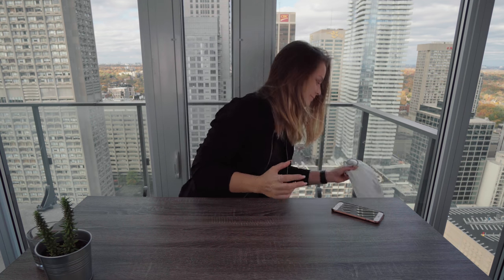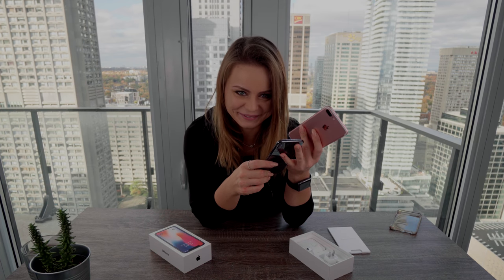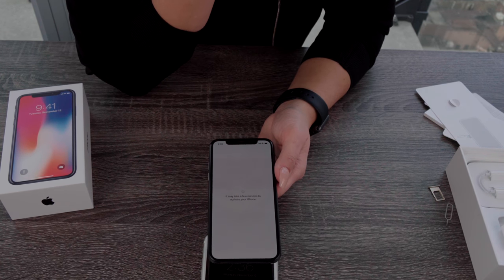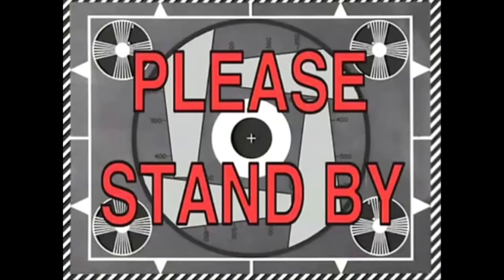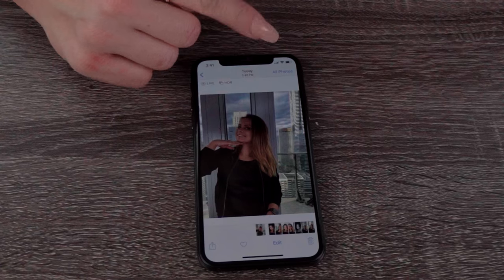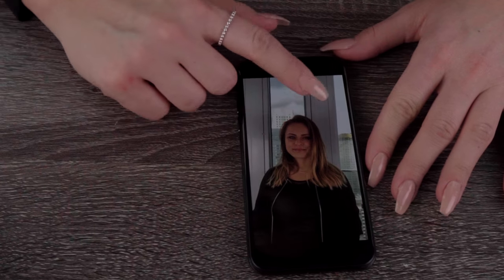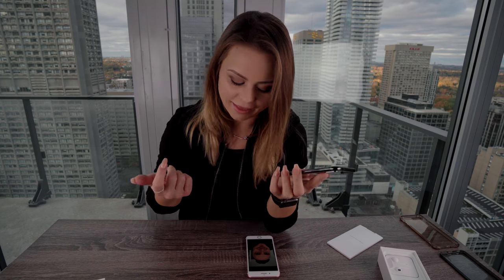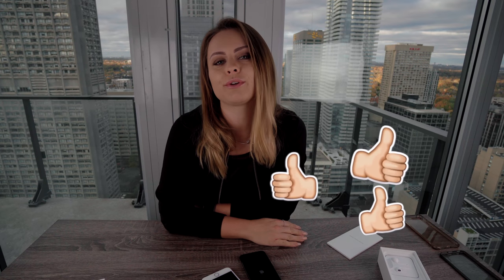IPHONE X REVIEW AND UNBOXING 😲 ANIMOJI CAMERA FACE UNLOCK iPhone X review 4k 2017 Space Grey 256 GB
↧ I N F O ↧ link to case and screen protector below👌🏼This is a complete iPhone X unboxing and review vs. iPhone 7 Plus 📱 in 4K, including a review of the new emoji, or rather animoji, the iPhone X camera, and even a fail of the iPhone X facial recognition to face unlock the phone. Prior to filming I had not watched the Apple event 🍏, or read any iPhone X reviews, features or specs 💻. This is completely fresh reaction to the iPhone X and discovery of its' features 😍. Feel free to jump to the times listed below to see what you're most interested in! 🤓
What are my final thoughts after getting to play with the new iPhone X a bit, and testing out the camera? It's definitely impressive, and I wouldn't mind upgrading my own iPhone 7 Plus to it, but is it worth the steep price tag? I'm not entirely convinced. I think there is still a ways to go with the camera in the phone because the portraits don't come out all that clear if you don't have the right set up of lighting and distance and colour to the background.
Final thought: I definitely will be checking out what competitors are releasing in the coming months to see how they stack up to the iPhone X. Maybe this apple product girl will switch over. But probably not! ❤️ Ania
Unboxing iphone x  ➲ 0:48
Setting up iphone x ➲ 3:40
Setting up face recognition  ➲ 5:04
Comparing iphone 7 plus vs iphone x ➲ 5:53
iphone x wallpapers ➲ 7:58
iphone animoji's ➲ 8:18
iphone x camera ➲ 8:56
iphone x portrait camera ➲ 9:09
iphone x selfie camera ➲ 11:05
iphone x must know hack (reachability) ➲ 11:42
iphone x case & protective glass ➲ 12:54
tricking iphone face recognition ➲ 13:24
iphone x review ➲ 14:40
testing iphone x camera ➲ 16:09
♡ ♡ Please ‘like’ this video, it helps my channel!♡ ♡

🔮 SEEN/MENTIONED IN THIS VIDEO
Tempered glass iphone x screen protector

Soft clear jelly iphone x silicone protective case

🍪 Download my FREE Flexible Diet Guide, and receive Active K article updates, fitness tips, discounts and freebies (max 1 e-mail per week)!

👩‍💻 My name is Ania Klaudia Kats! I make vlogs that are mostly about fitness, tech, travel and adventures with my hubby. ✈️ Watch me balance being young and travelling with working out and making sure my diet is on point to keep a nice, toned figure 💃 while coaching others and helping them reach their fitness goals 🏋️, and achieving their dream lifestyle - travel, personal success and fulfillment. 💜